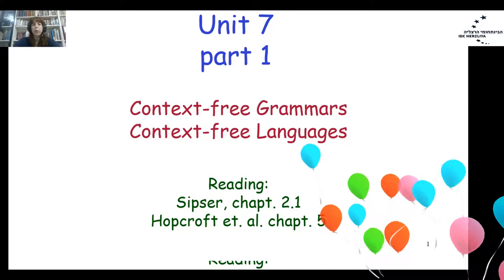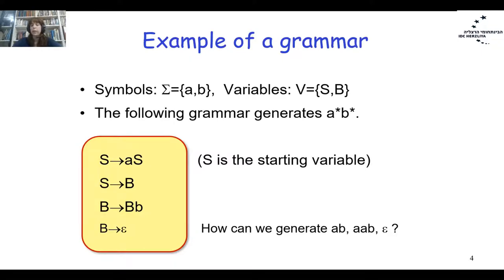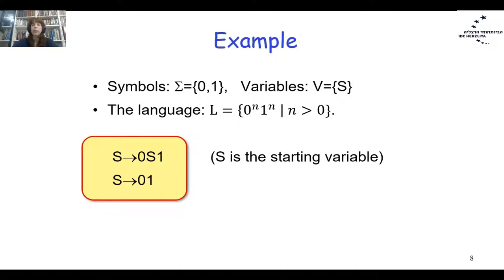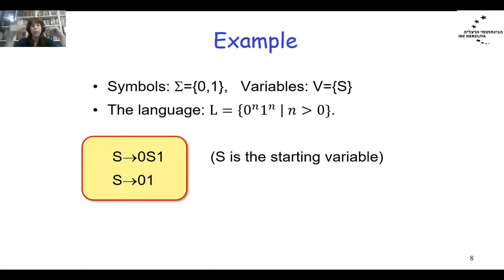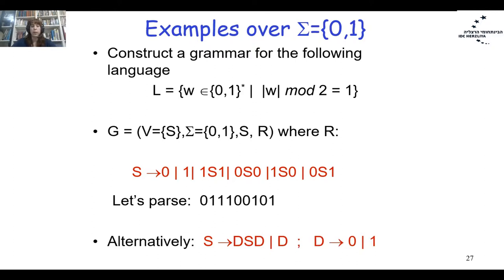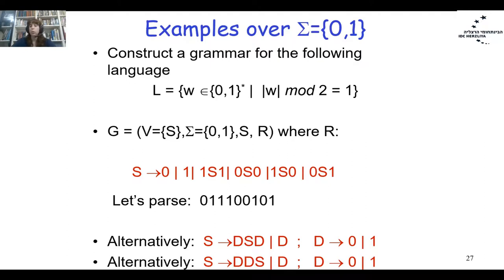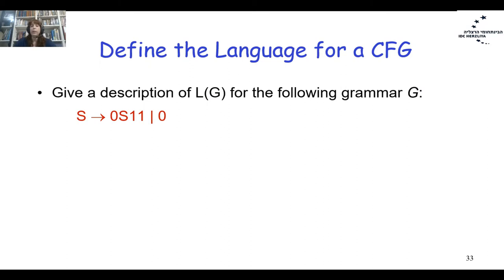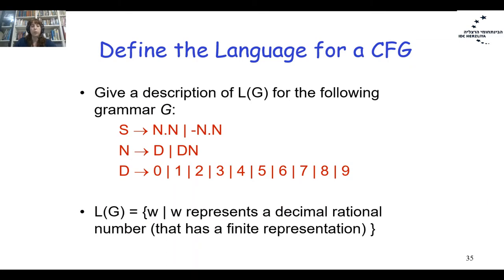Automata English Lecture 8 grammar CFG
Grammar
the language of the grammar
parsing
Context-free Grammars - CFG
Context-free Language